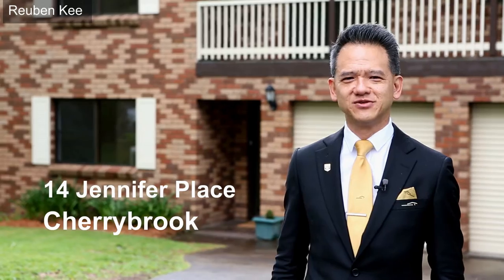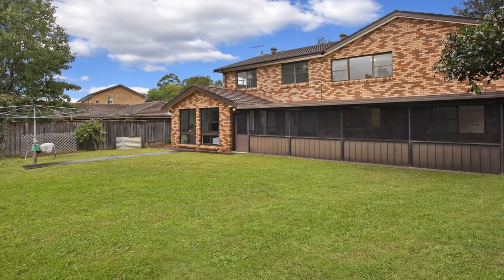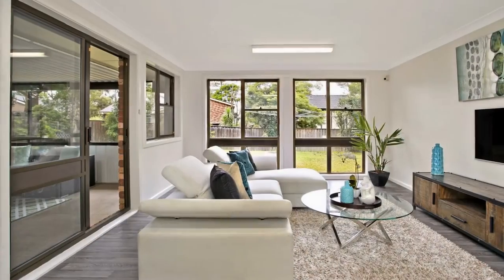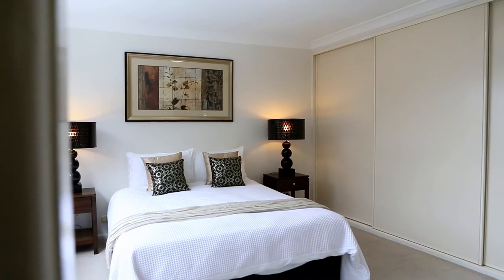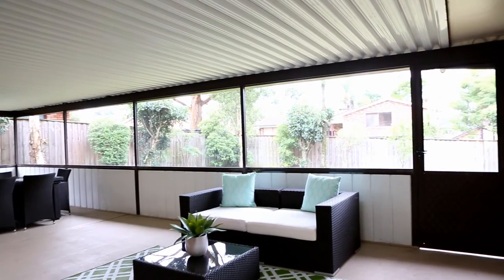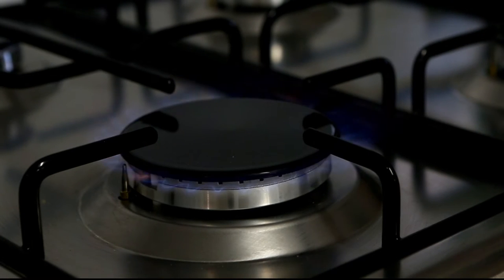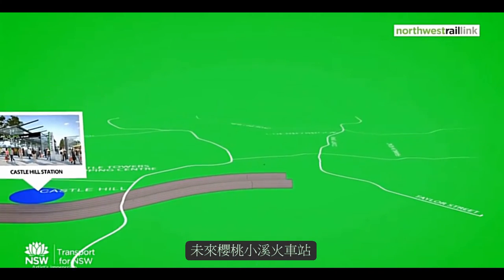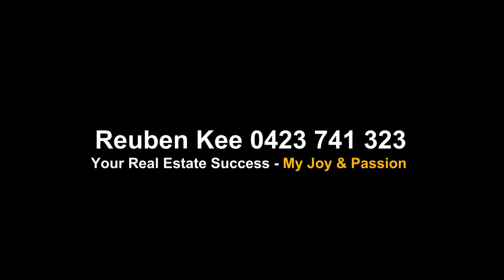14 Jennifer Place CHERRYBROOK